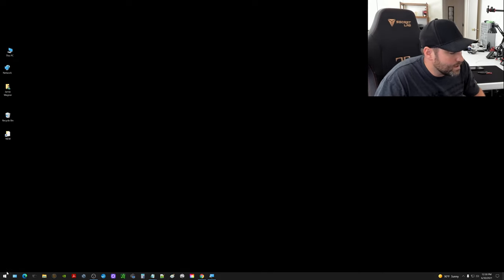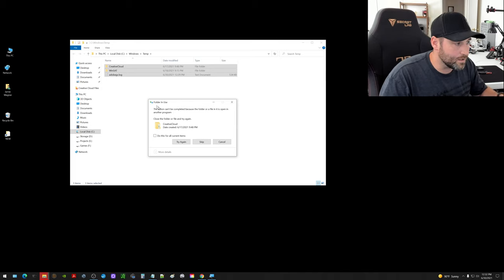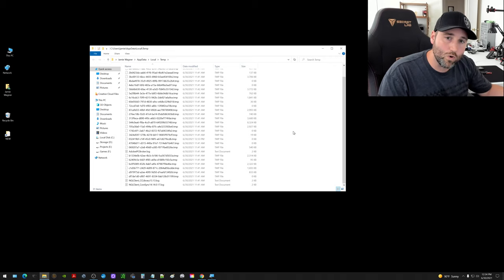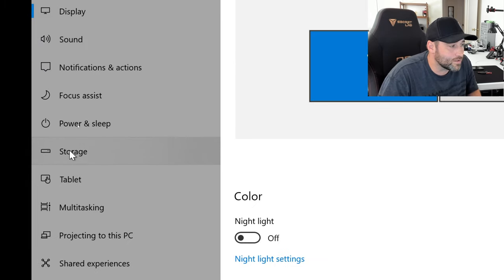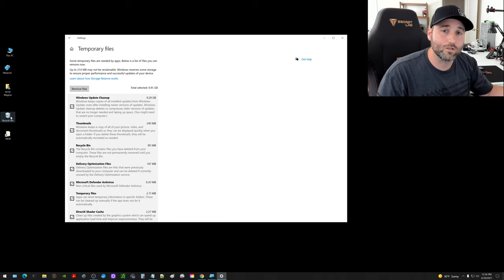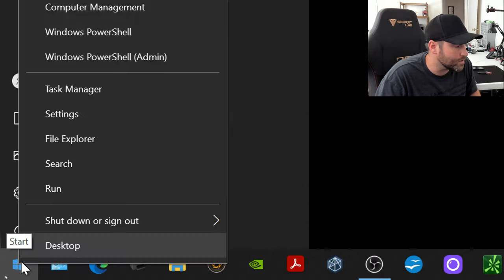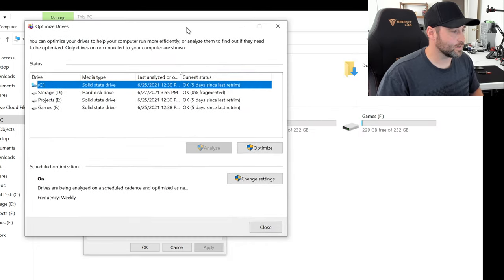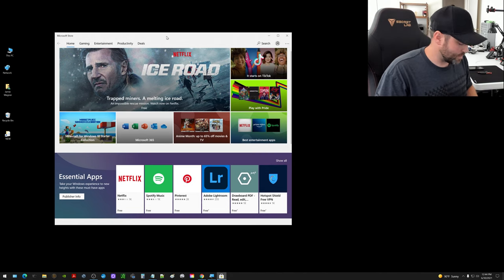How To Clean and Free Up C Drive Space/Storage In Windows 10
If you clean and free up disk/drive space/storage in Windows 10 it will make windows 10 faster and increase pc/laptop performance. In this video I show several free methods which includes using the free disk clean up tool that's built into Windows 10. These methods will NOT delete any important files from your pc like videos, pictures, documents, music and so on.